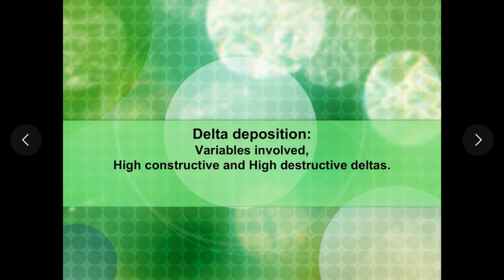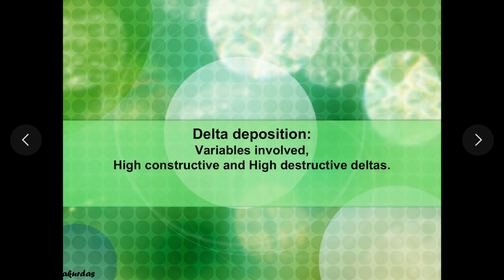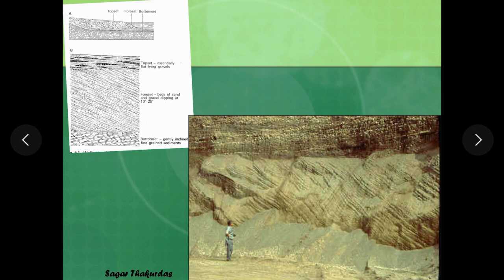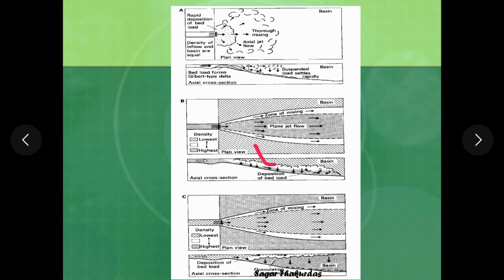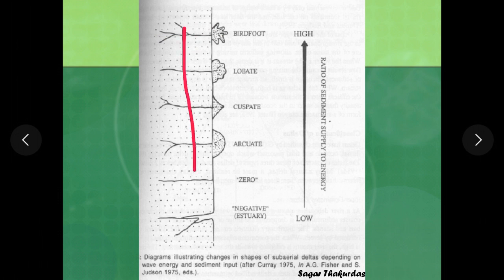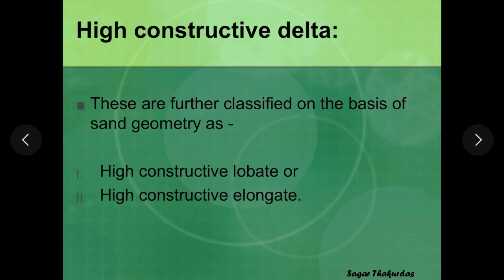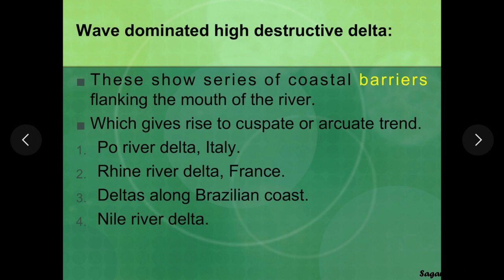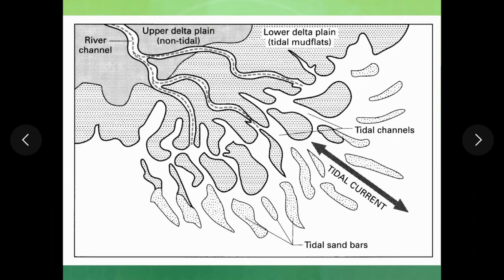Delta Deposition: Variables Involved, High Constructive and High Destructive Deltas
High Constructive deltas are principally made up of fluvially influenced facies. (contructive). For delta formation (construction) fluvial facies should be preserved and maintained.
Formed by progradation of large streams-
 with large sediment load,
 low bedload/suspended load ratio
These are found to be developed in shallow water areas (bays & restricted embayments).
These are further classified on the basis of sand geometry as -
High constructive lobate or
High constructive elongate.

High Destructive deltas are mainly consists of marine influenced destructive facies.
Sediment input is moderate as compared to reservoir energy.
Fluvial sediments are constantly reworked by marine processes.
These are either wave donminated or tide dominated.